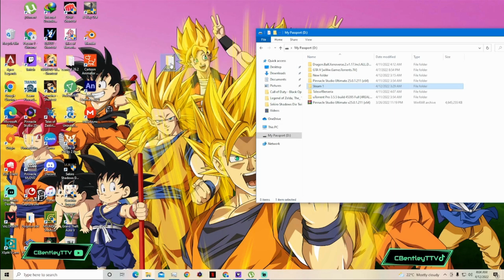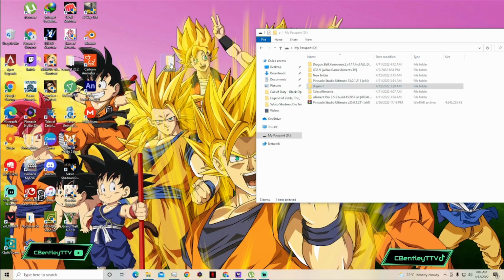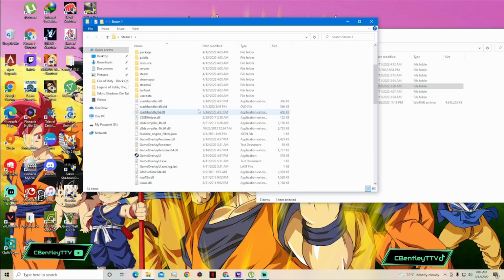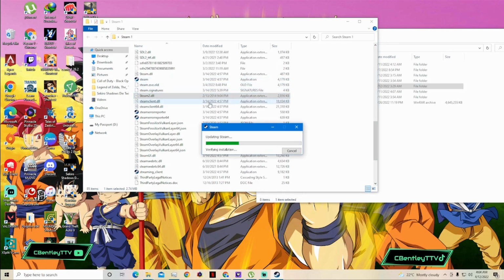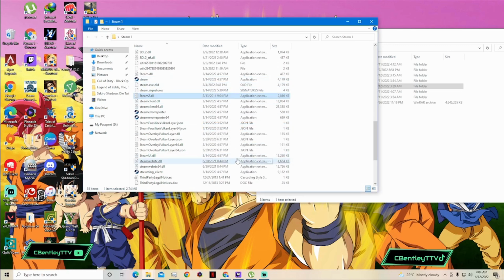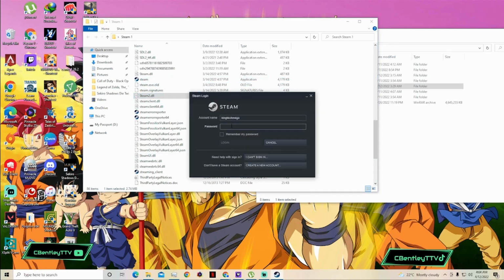How to Fix "Steam needs to be online to update"! EASY FIX!!!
2Run steam.exe and sign in.
Its that simple!!
how to
steam
fix steam
steam needs to be online
steam fix